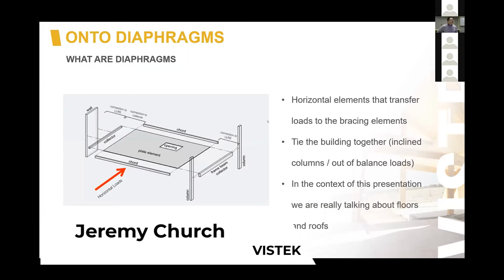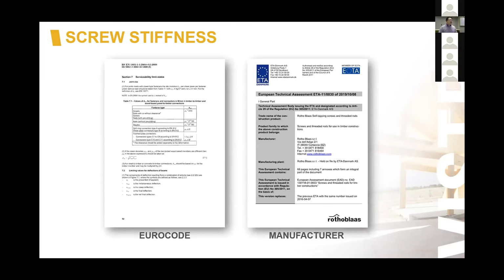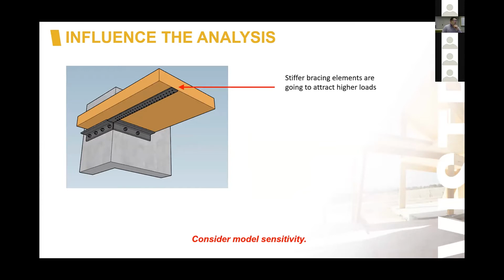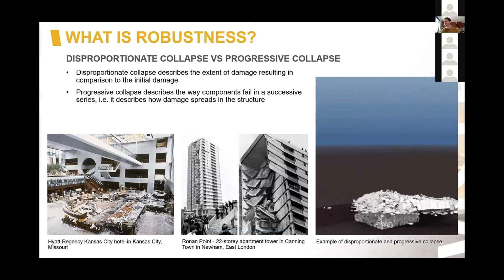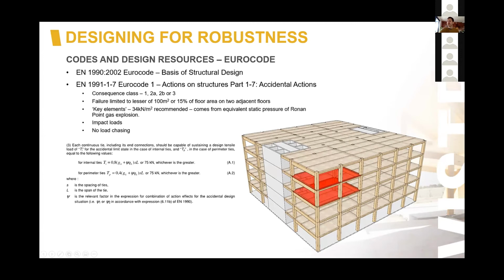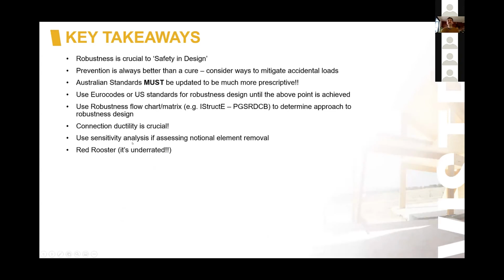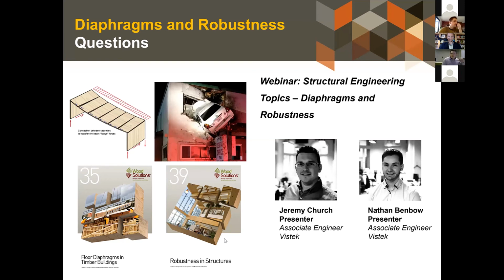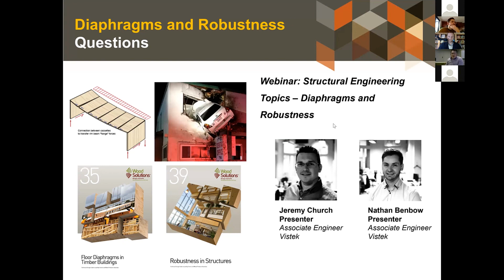Structural Engineering with Timber: Diaphragms and Robustness (Webinar)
Robustness is vital to ensure that the building remains safe after unexpected events.

This webinar examines two important structural engineering topics: the design of diaphragms and the considerations of robustness. Diaphragms are the roof, floor or other system transferring lateral forces applied to the vertical elements.

Jeremy Church from Vistek looks at the type of floor joints in CLT structures, models methods and strategies and the factors that influence performance.

Nathan Benbow from Vistek discusses loading requirements, residential panelised structures, commercial post and beam and connection detailing.